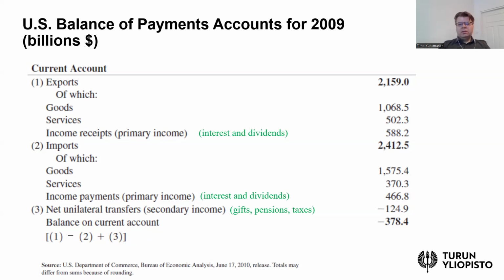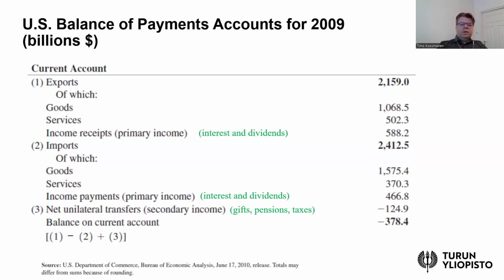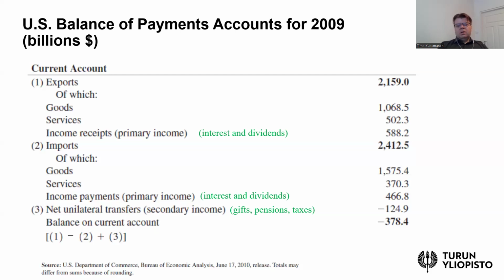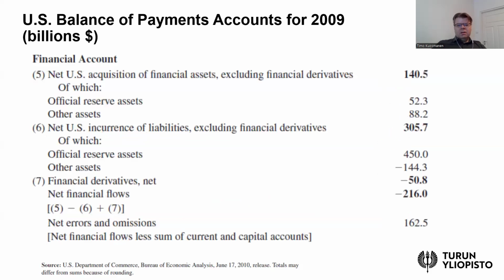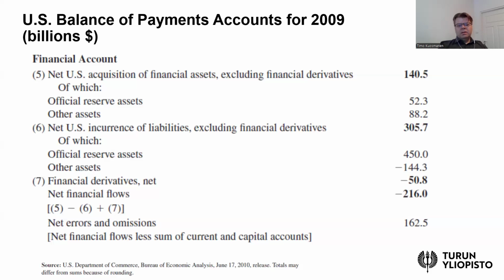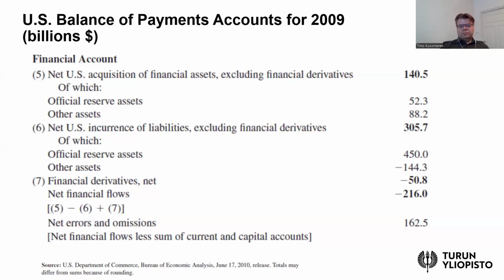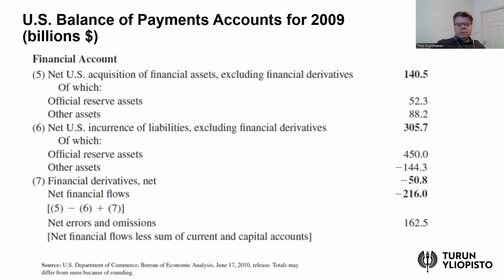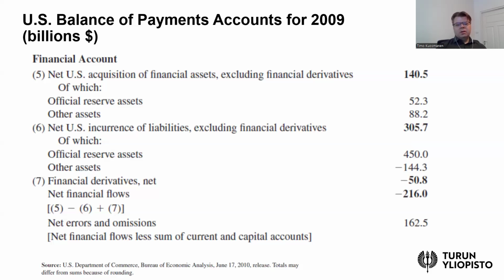International Economics lesson 8b: U.S. balance of payments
U.S. Balance of Payments Accounts for 2009, current account, financial account, net errors and omissions.